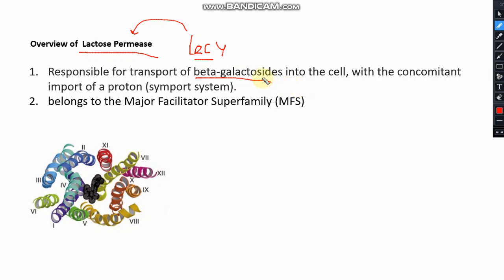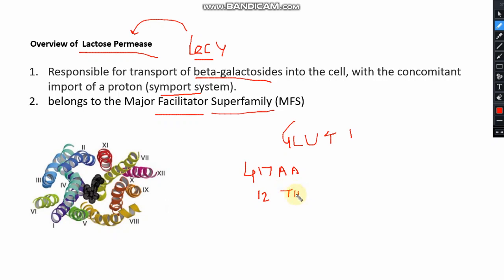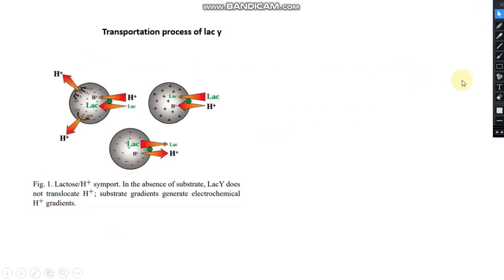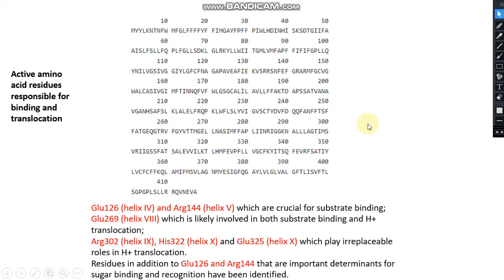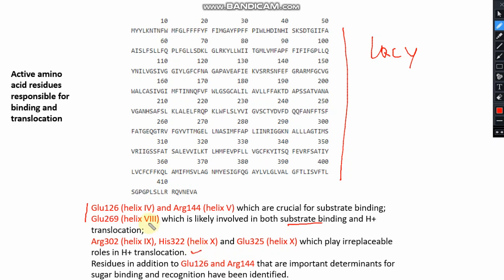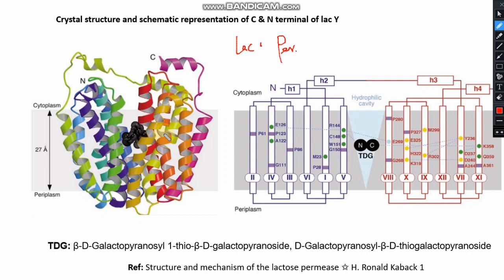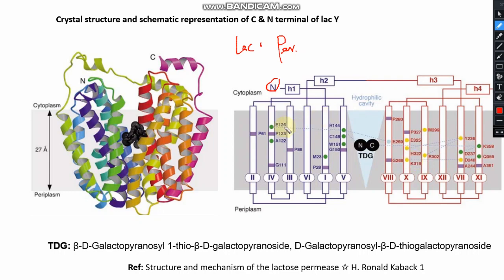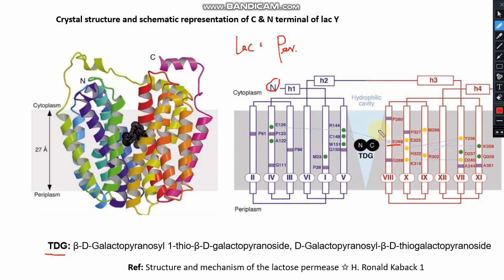Lac Y permease ll CSIR-NET Life science ll Permease II xgene & proteinx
Lac Y permease ll CSIR-NET Life science ll xgene & proteinx
Responsible for transport of beta-galactosides into the cell, with the concomitant import of a proton (symport system). Can transport lactose, melibiose, lactulose or the analog methyl-1-thio-beta,D-galactopyranoside (TMG), but not sucrose or fructose.

The substrate specificity is directed toward the galactopyranosyl moiety of the substrate (PubMed:22106930).